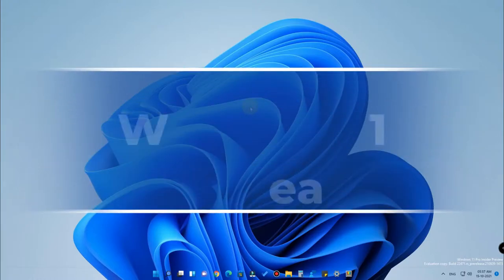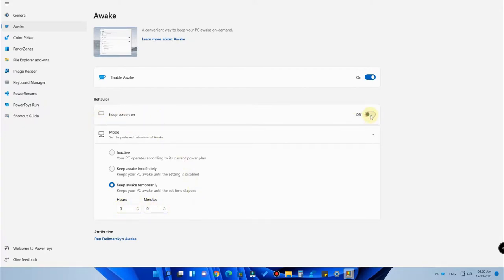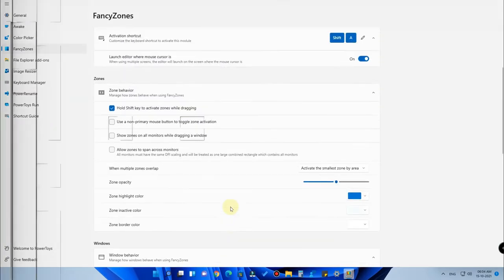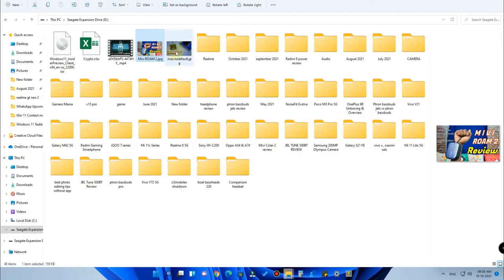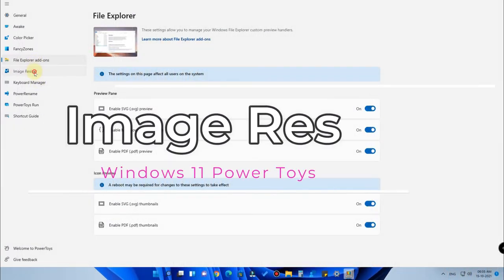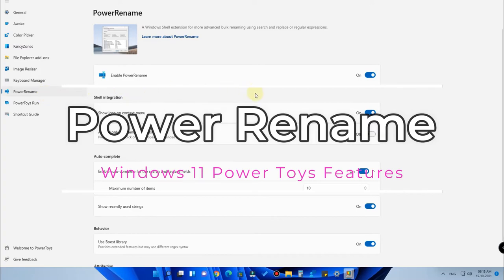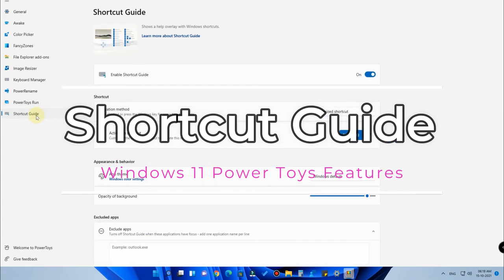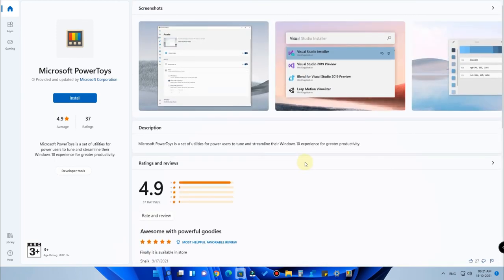Windows 11 Hidden features | Powertoys in Windows 11 | How to Download Powertoys?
In this video, let me share the Windows 11 hidden Features using the Microsoft Powertoys settings and find How to download Microsoft Powertoys for Windows 11